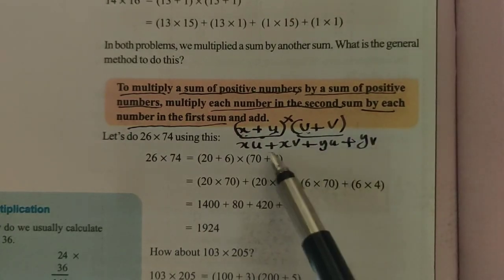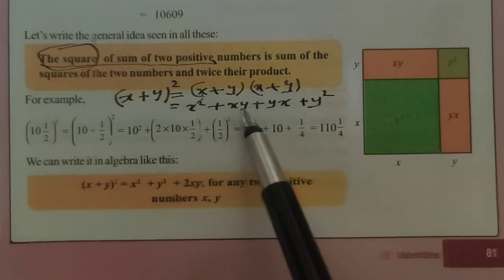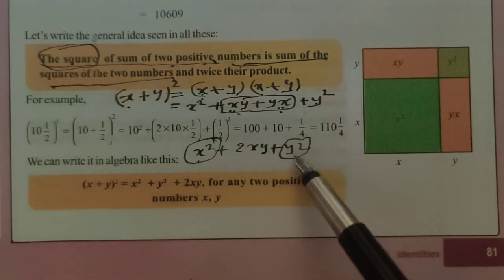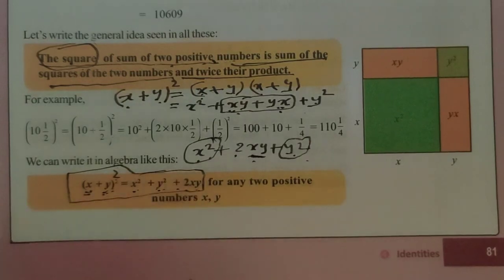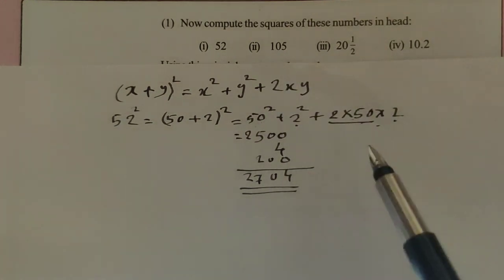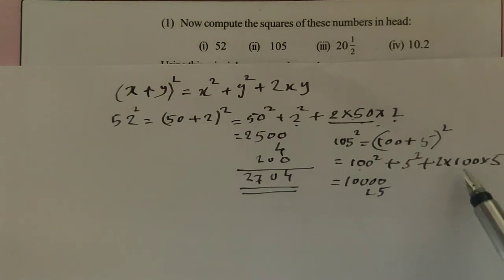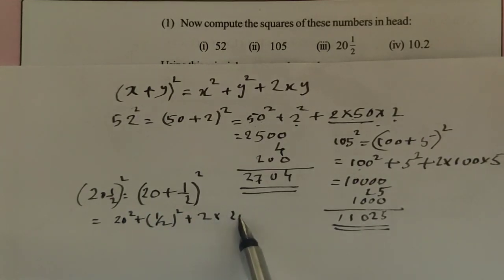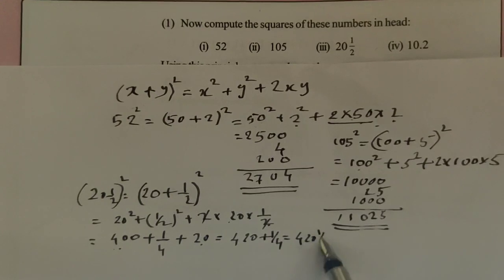CLASS 8 MATHS | IDENTITIES 2 | PAGE 82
class 8 maths identities class 8 maths class 8 maths page 82